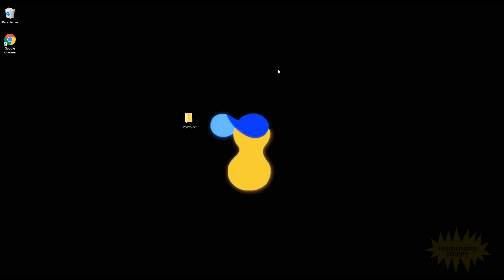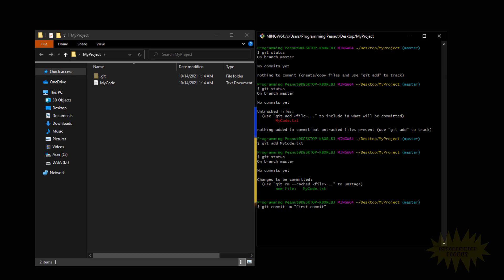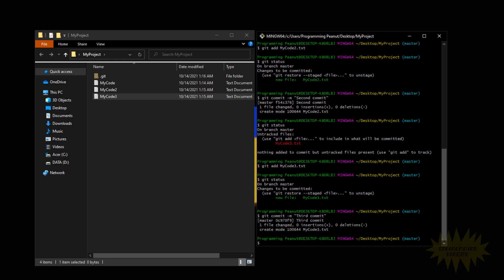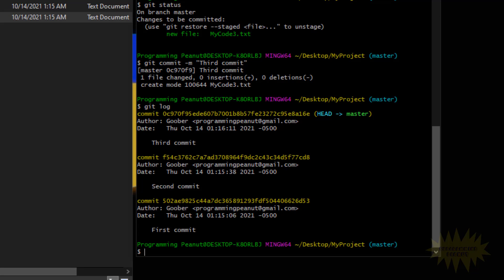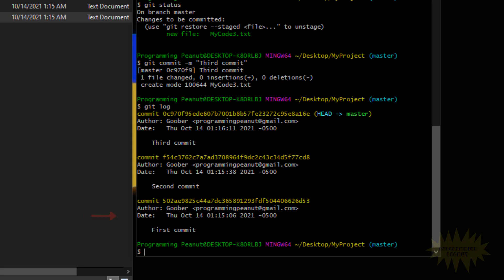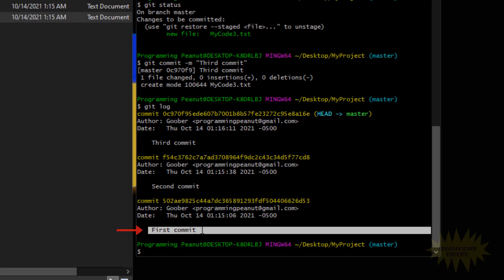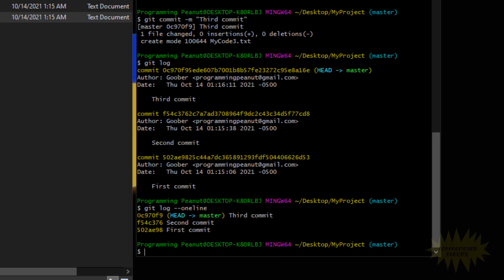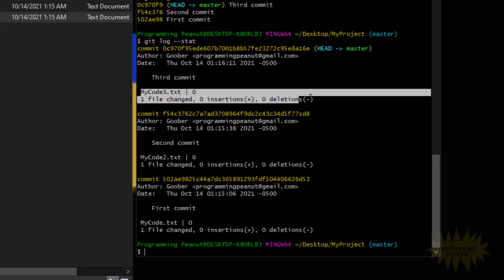[Git] How to display all commits in your repo (git log) and what it all means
In this video I go over 3 different ways on how to display all the commits in your repo's commit history.